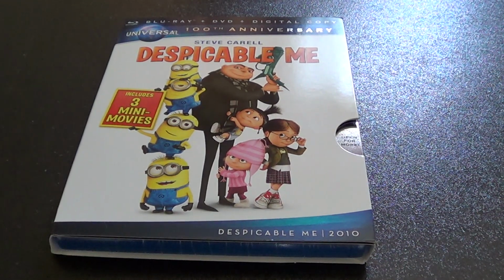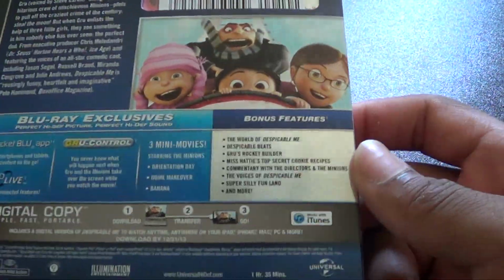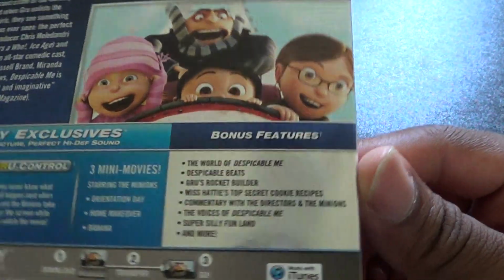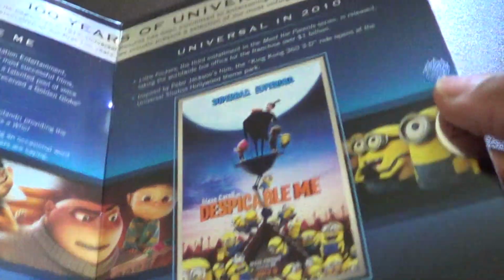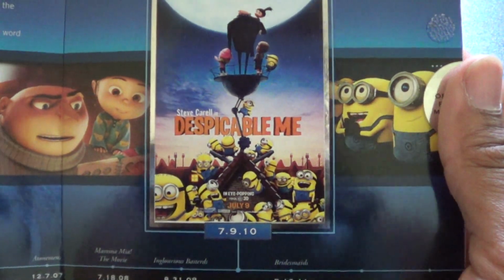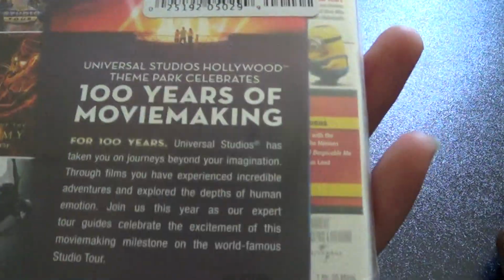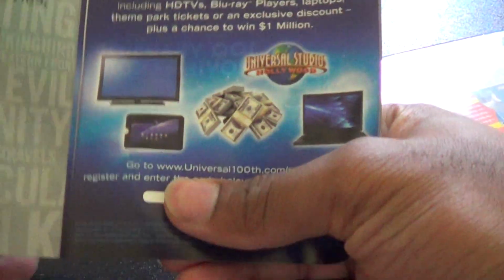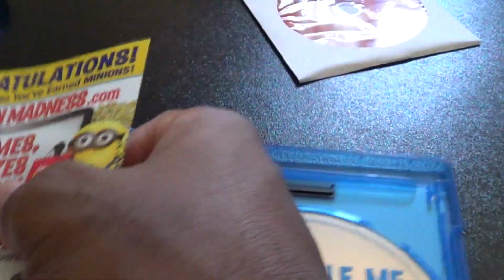Despicable Me Blu-Ray Unboxing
My Unboxing of Despicable Me on Blu-Ray Enjoy the Show!...